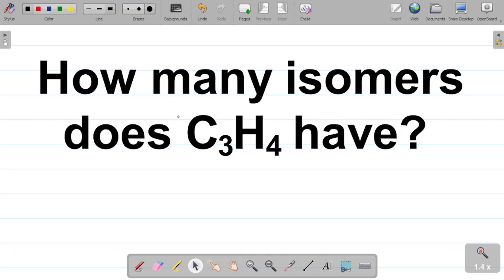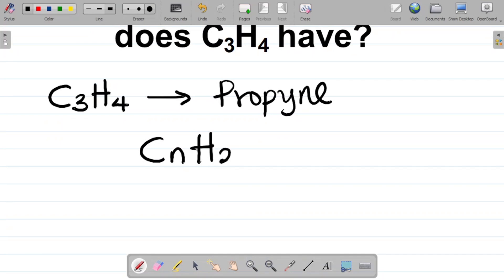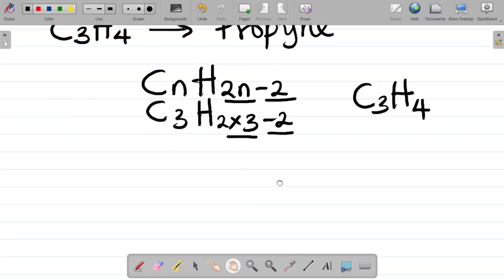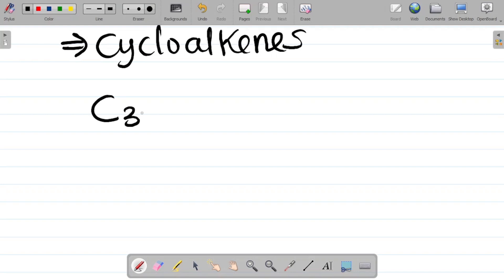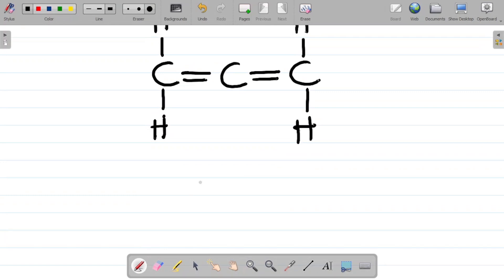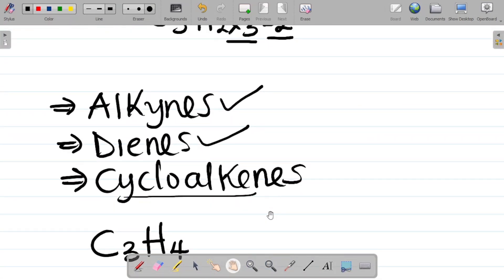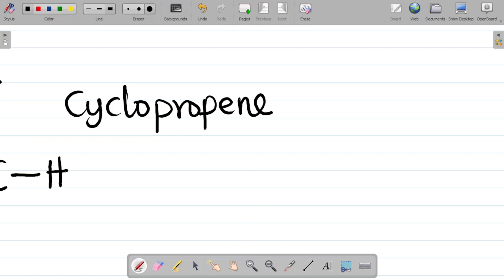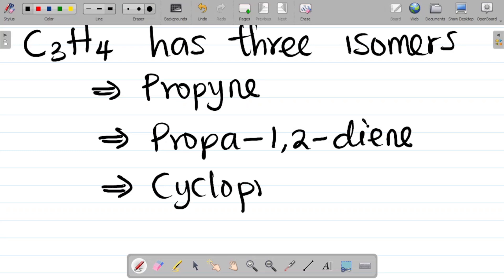C3H4 Isomerism Explained | Number of Isomers of Organic compounds: How many Isomers does C3H4 have?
This video explains the concept of isomerism. In this video, you'll learn how to find the number of isomers of organic compounds, specifically the Alkynes. Here, you'll learn that Alkynes, Dienes and Cycloalkenes are all isomers of the same molecular formula. Watch this video to learn about isomerism in alkynes as well as the isomers of C3H4.